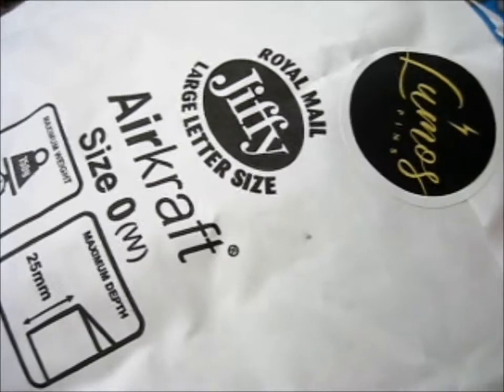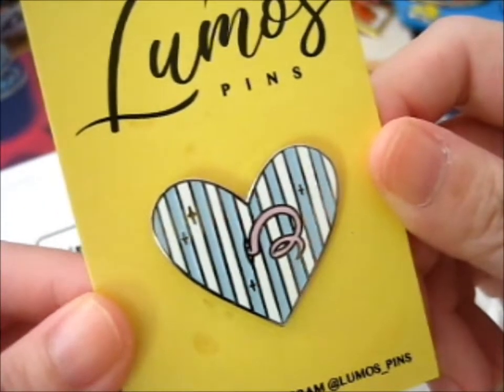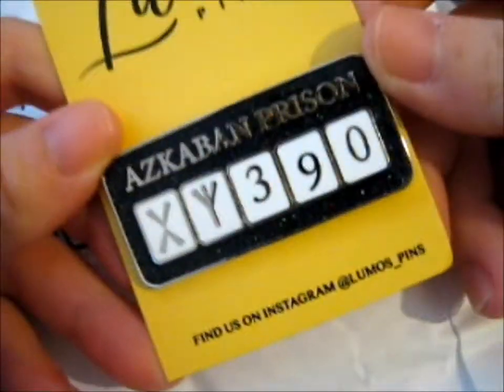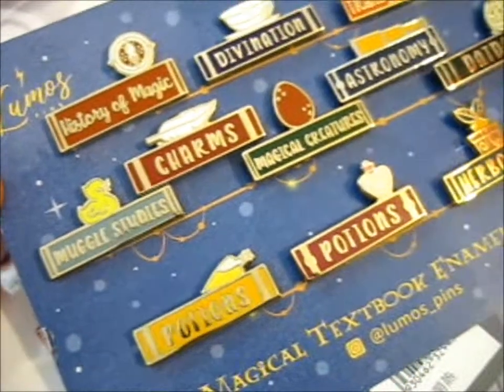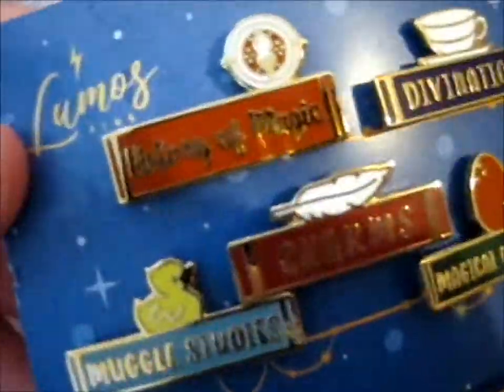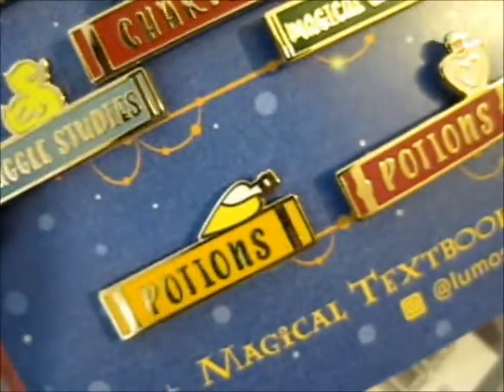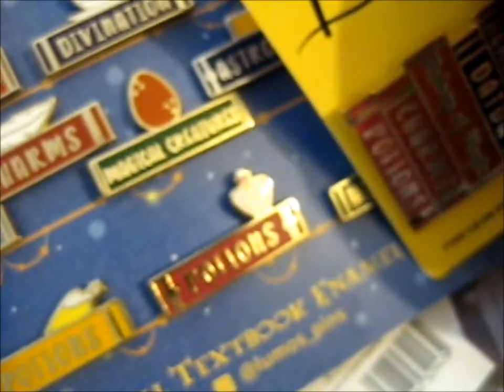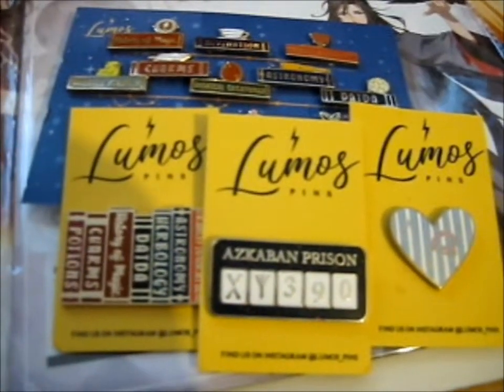Magical Textbooks KS Pins! ~ lumos_pins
Opening of: Magical Textbooks KS Pins! ~ lumos_pins